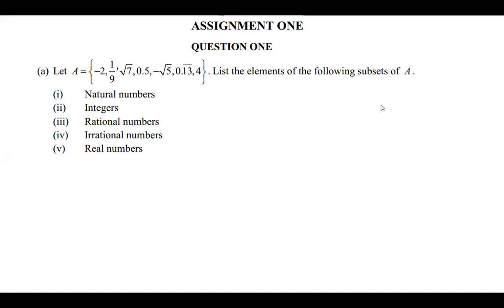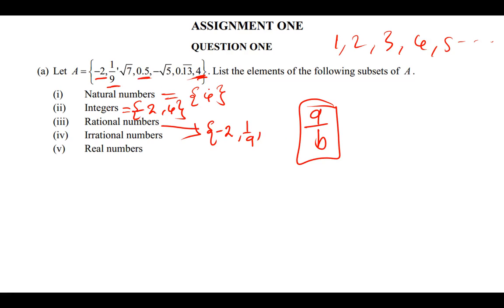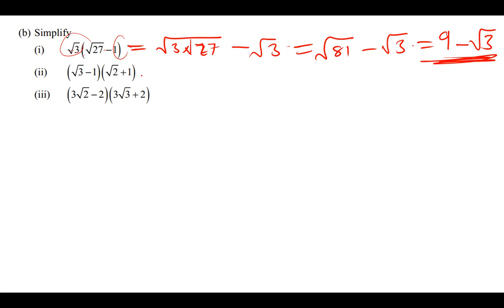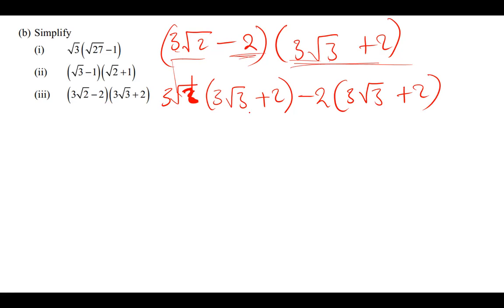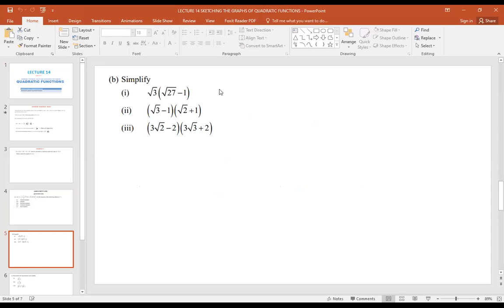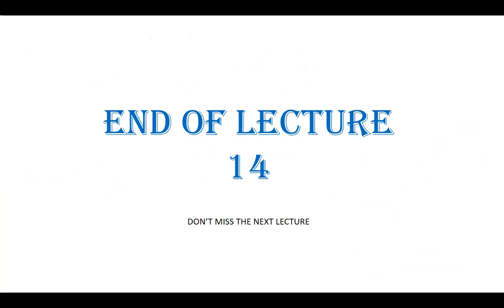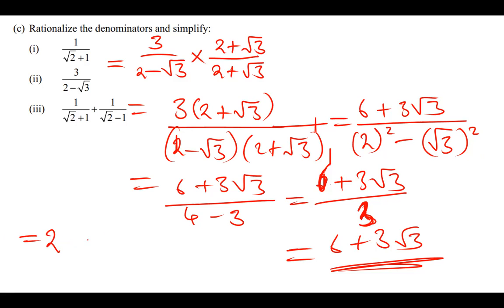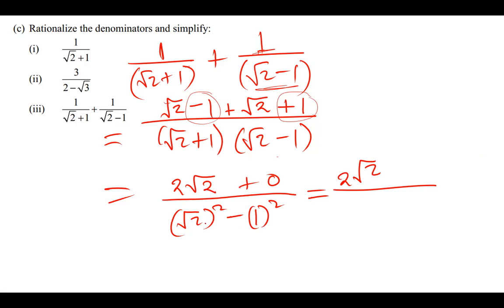ASSIGHNMENT 1 QUESTION 1 REVISION